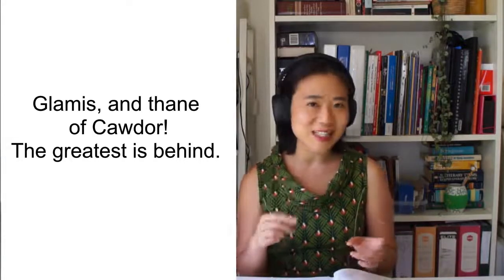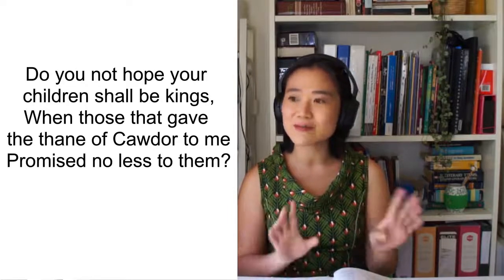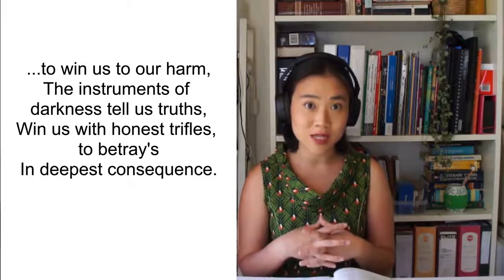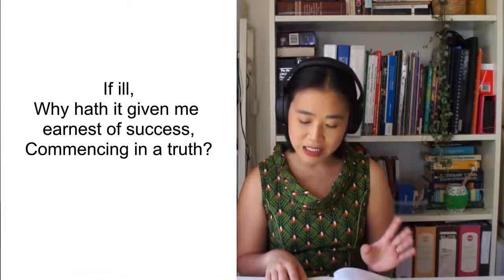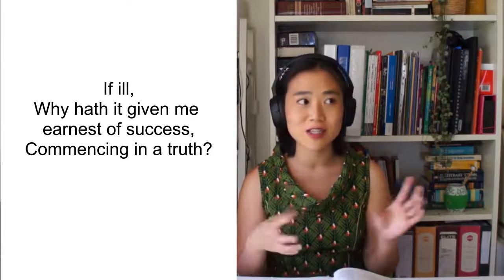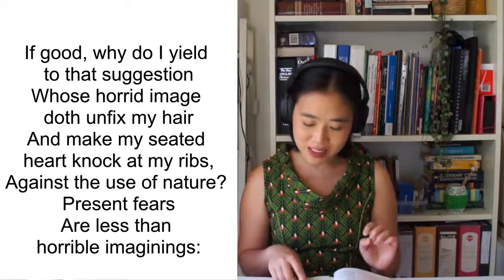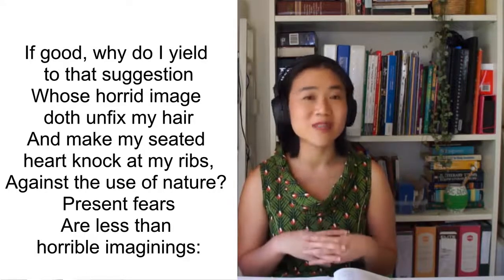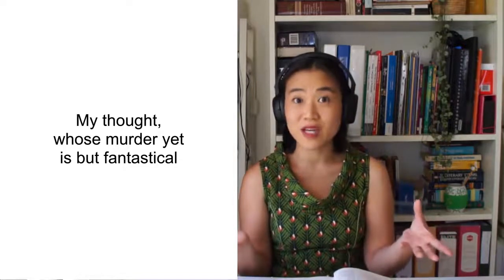Talking about Macbeth - A1S1 and A1S3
Hi! I'm Shirlaine, a Melbourne VCE tutor and I run a tutoring service where we work with students one-to-one either face-to-face or online. Today I talk about Macbeth, just as I would with a student who is new to the play. Having a great introduction to the play can make a huge difference to your SACs (school-assessed coursework) and exam essays!